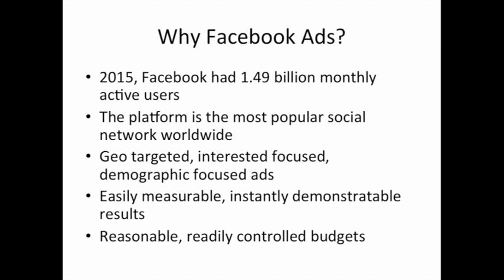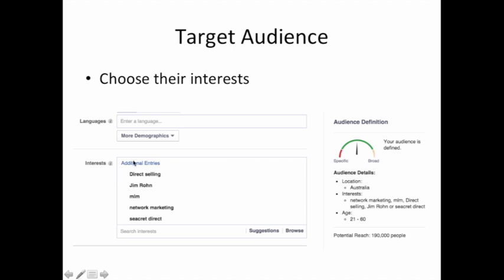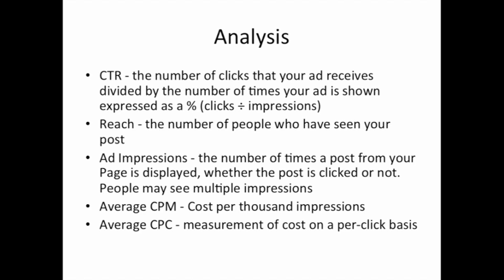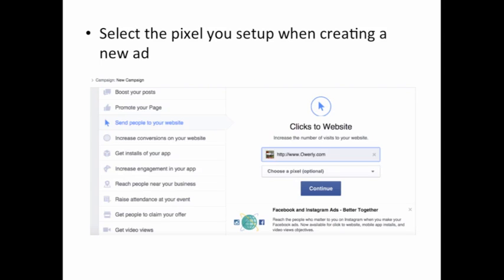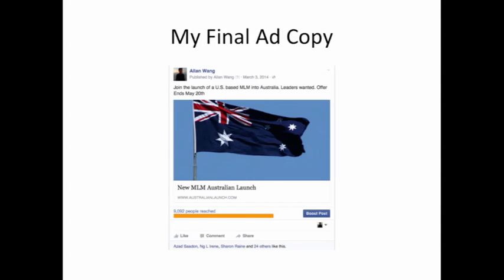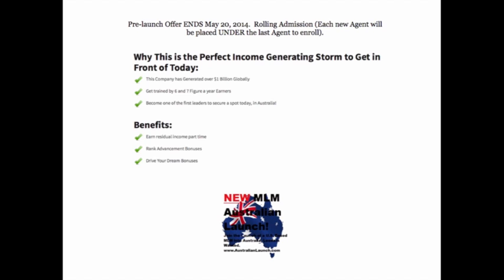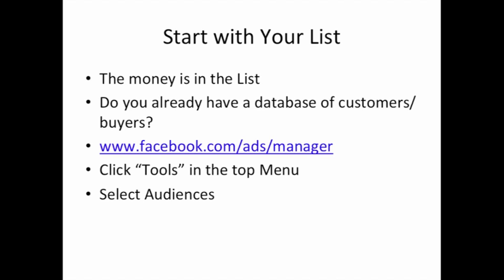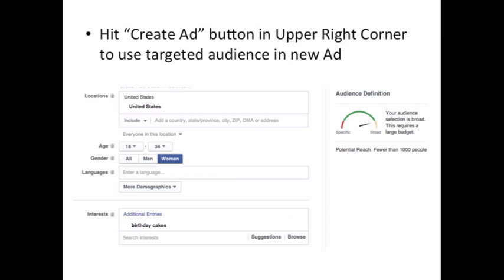How to use Facebook Ads PPC to Sell, Recruit & Lead Generate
Learn More PPC, SEO, SEM, Social Media.